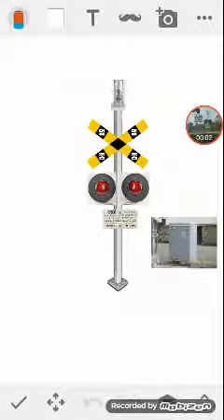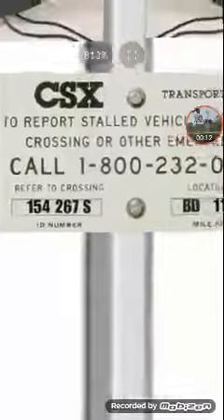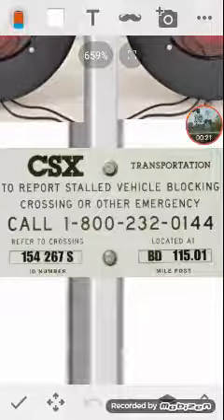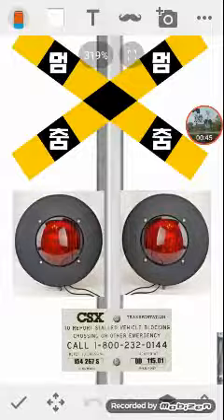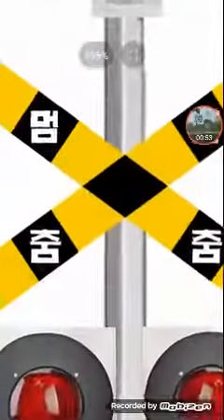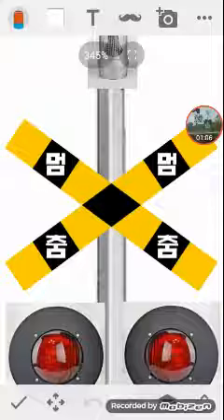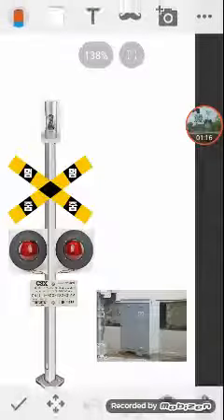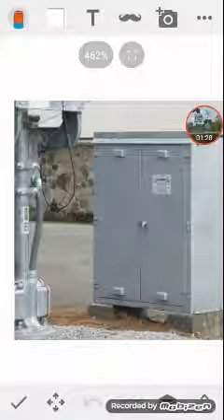Tour and update of my crossing